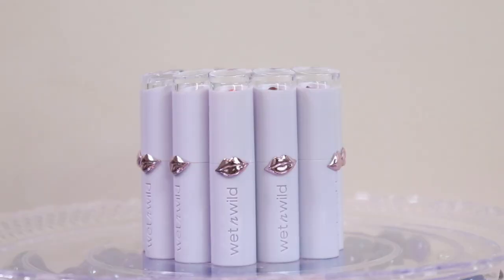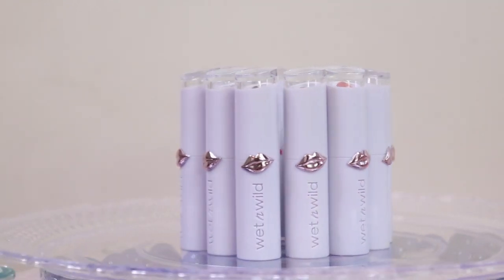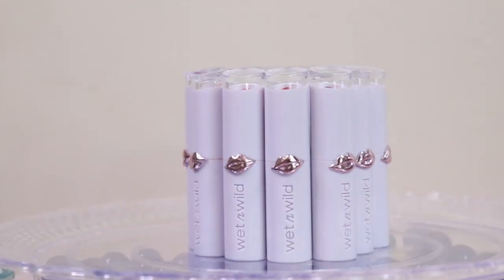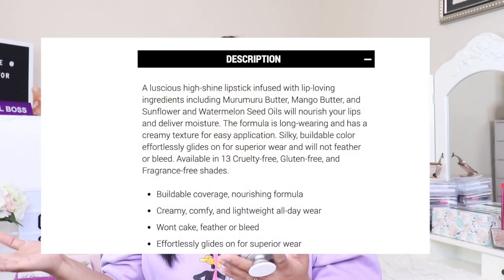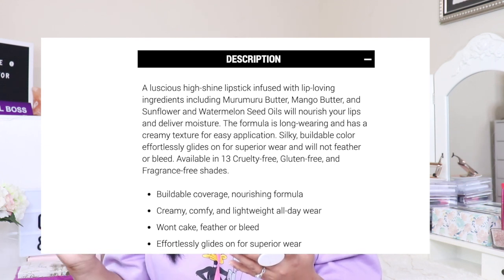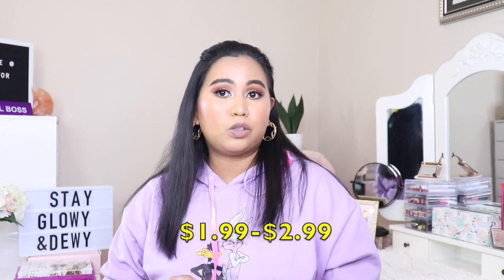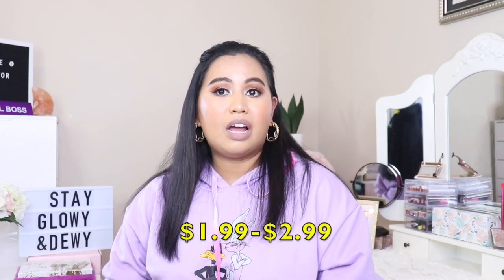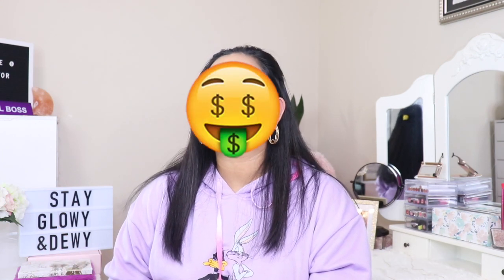NEW!! Wet N Wild Megalast High Shine Brilliance Lipstick||Lip Swatches||JillforReal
Hey loves! Happy Monday!.. This is their Megalast High Brilliance Lipsticks.
I hope you enjoy this video and will help you decide which shade your going to pick up just in case
you want to add them in your lovely lipstick collections.
I love you all. Take care.

PRODUCTS:
Wet N Wild High Brilliance Lipstick Shades
Peach Please
Clothes Off
Mad for Mauve
Rose’ in Slay
Pink A Ring
Strawberry Lingerie
Tangerine Ring the alarm
Fire Fighting
Crimson Crime
Raining Rubies
Jam With ME
Sangria Time

TATCHA: You will get $20 dollars off of a $100 purchase.
EBATES: Get paid every time you shop throughout their website
plus get $10 extra when you first sign up

MUSIC
Stand By Me Remix from soundcloud

Xoxo,
Jill